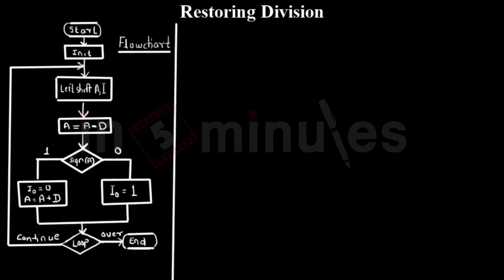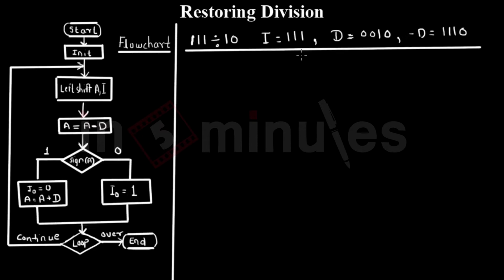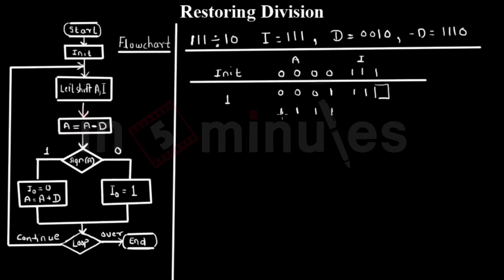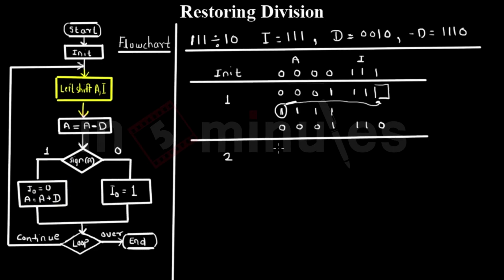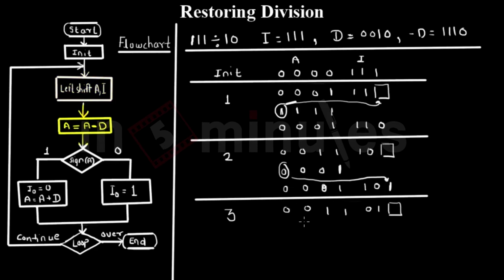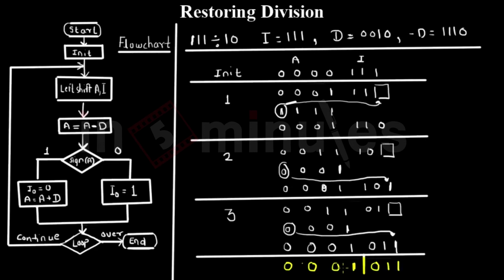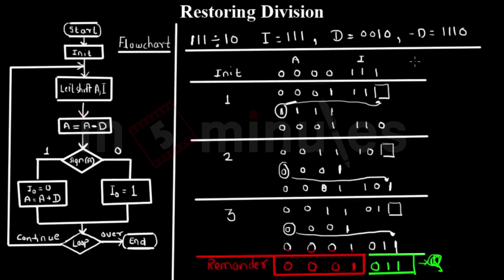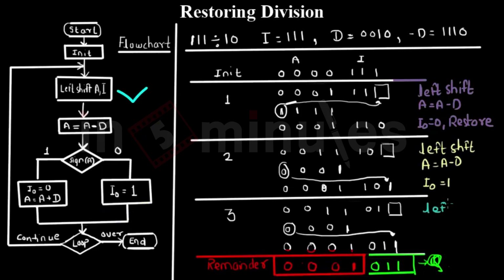Module2_Vid_12_Processor Organization and Architecture_Restoring Division:Flowchart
Module Name - Restoring Division:Flowchart

This video explains Restoring division method with the help of the flowchart and suitable examples